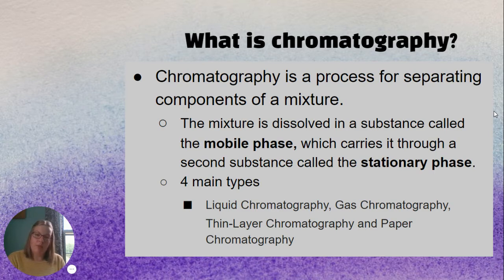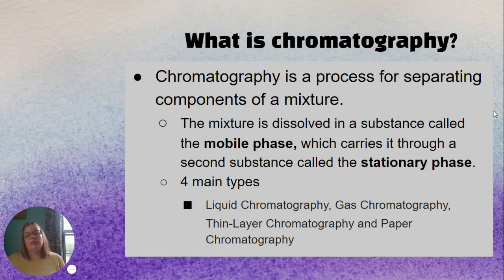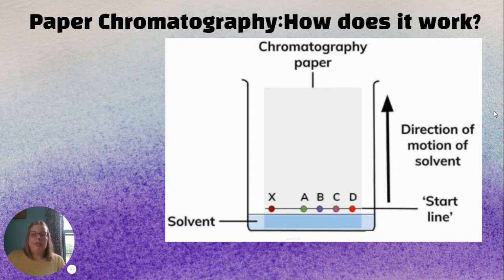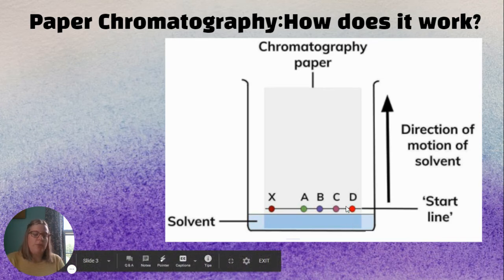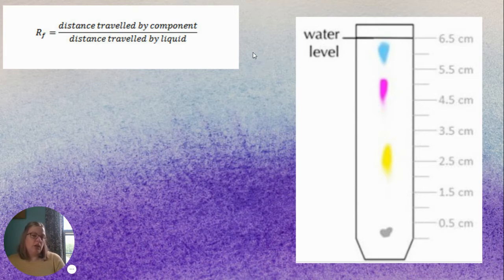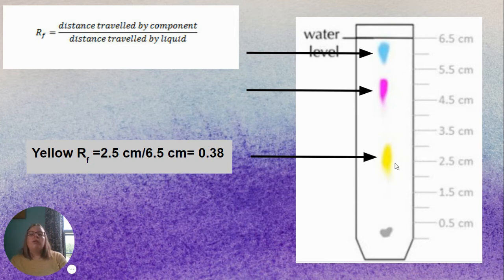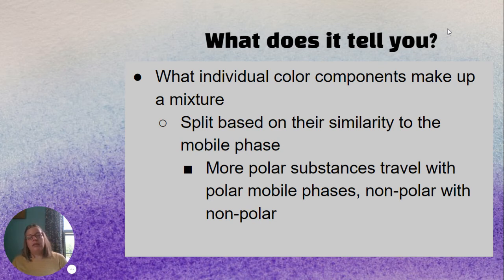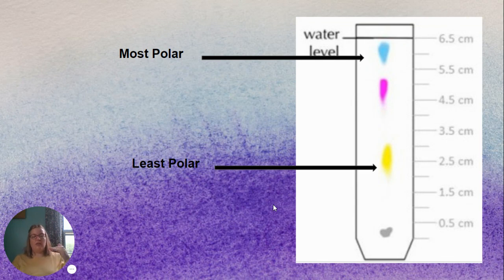AP Chemistry - Unit 2.6 b -Chromatography